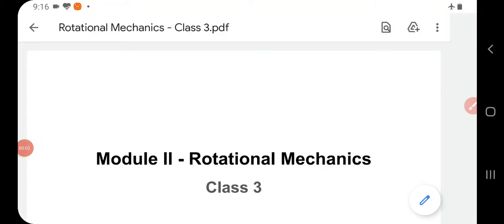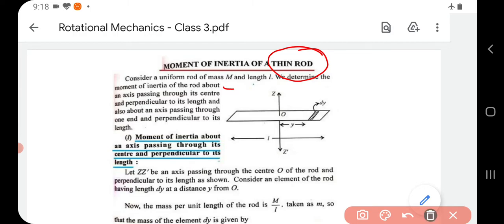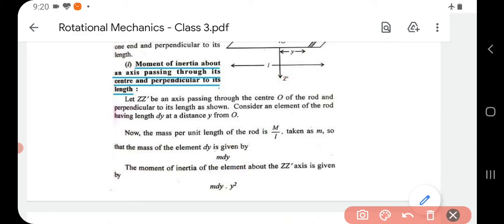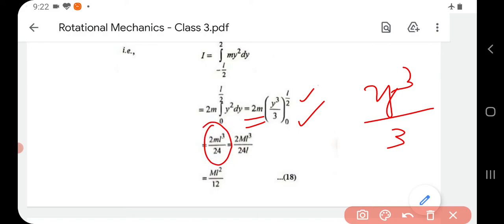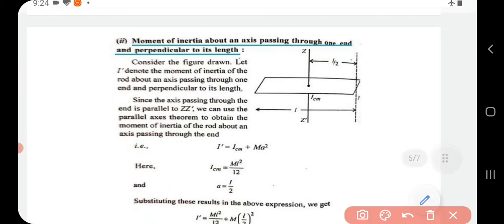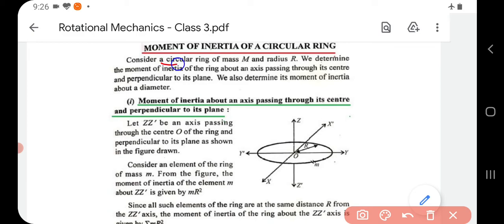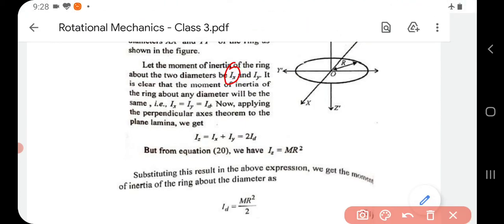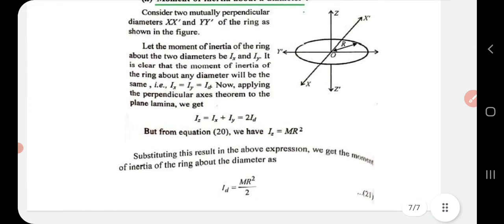Rotational Mechanics - Class 3